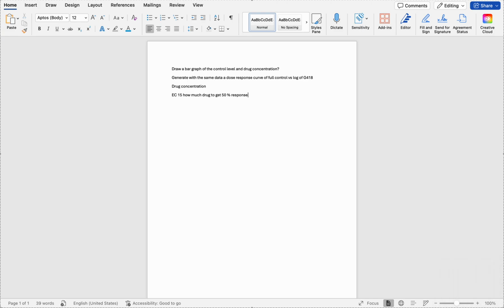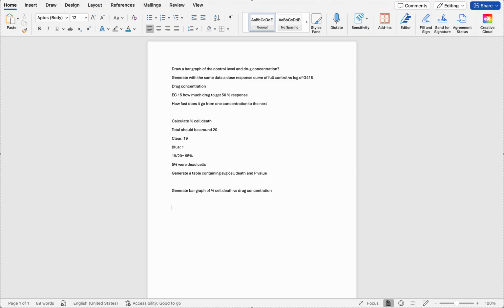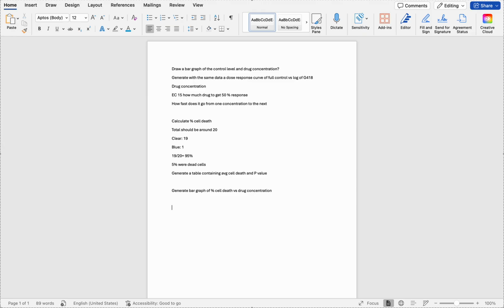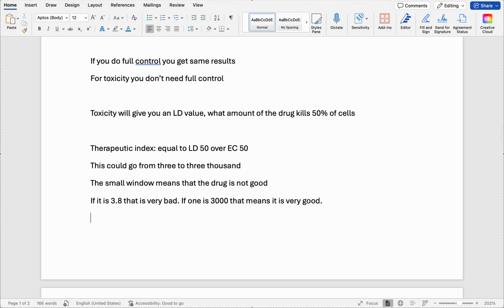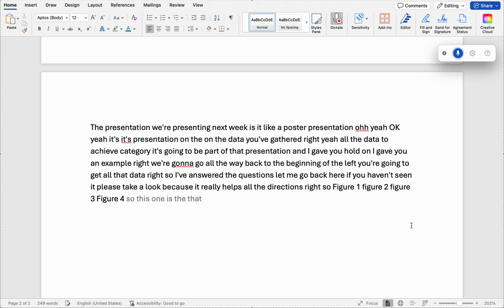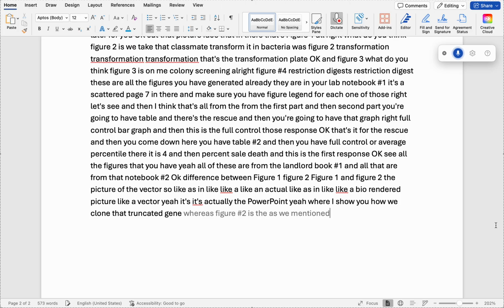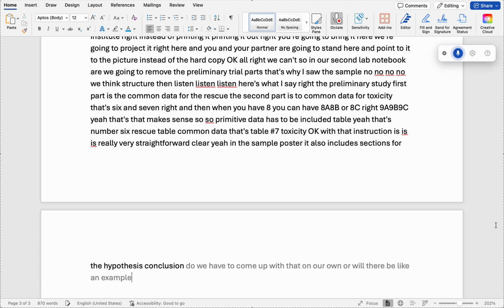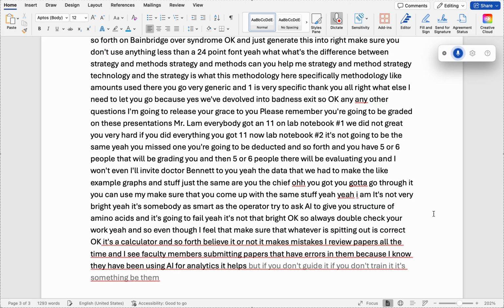Research Approaches Class 4/14/26